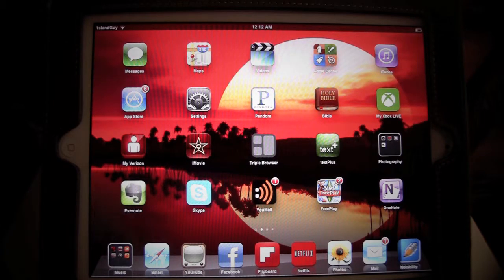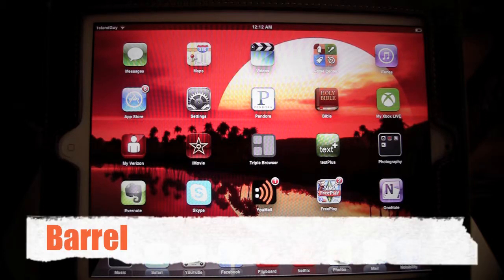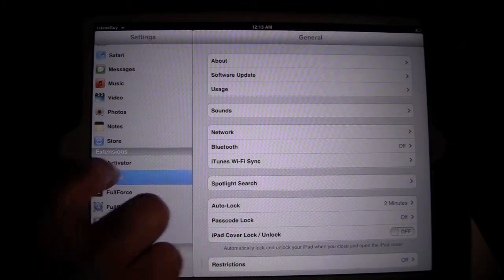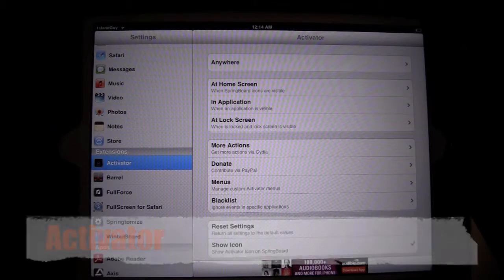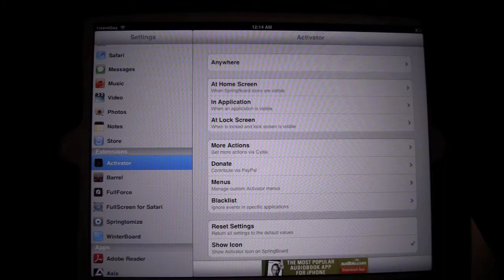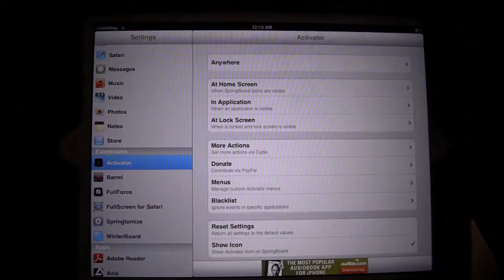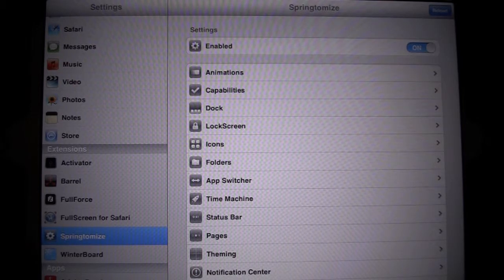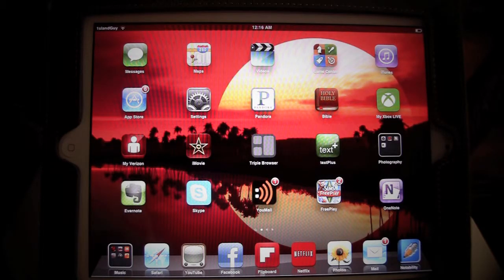iPad 5.1.1 Jailbreak Mods June 2012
Welcome back

All musical copyrights belong to the artist and applicable content licensee holders, the use of their intellectual property is used under the common copyright laws for entertainment use only and no materiel gain is being generated by its use.